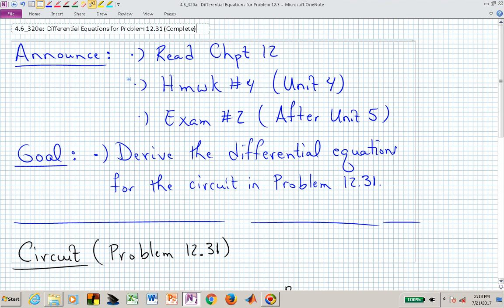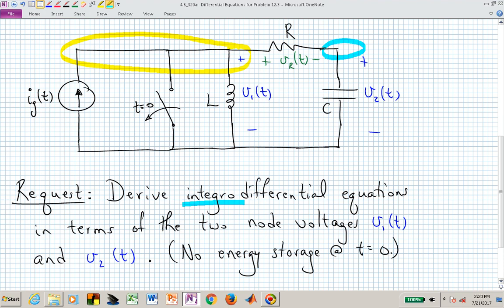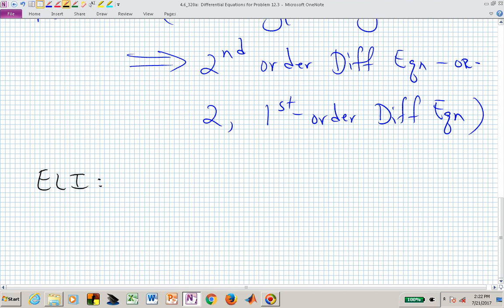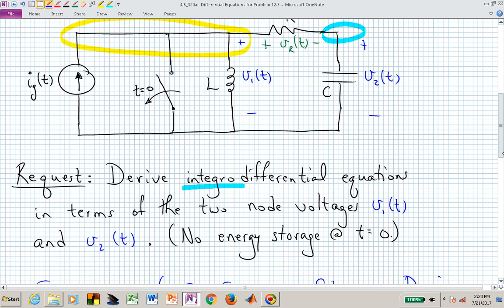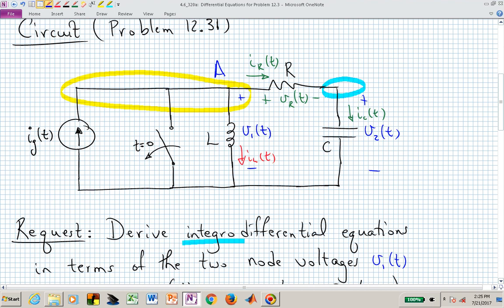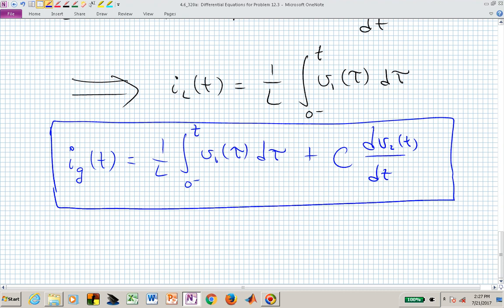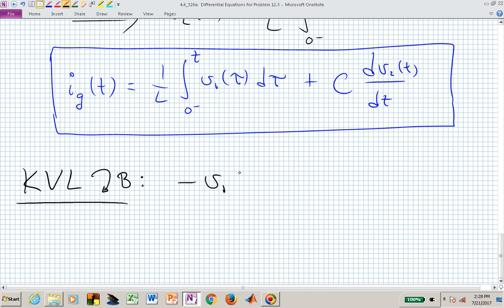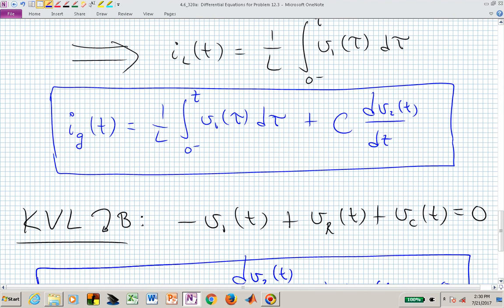vid4.6_ece320a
ECE 320a:  Circuit Theory

Video 4.6:  Differential Equations for Problem 12.31.